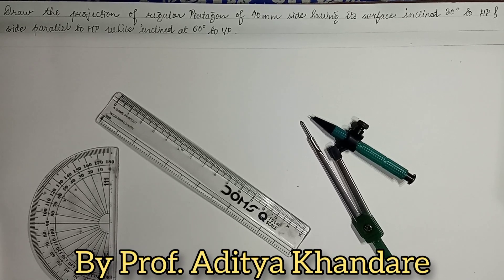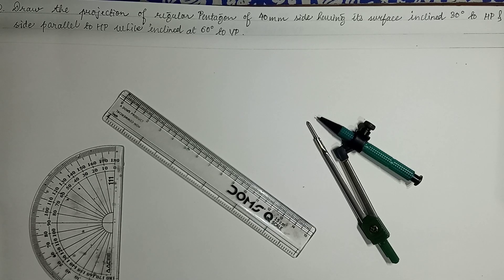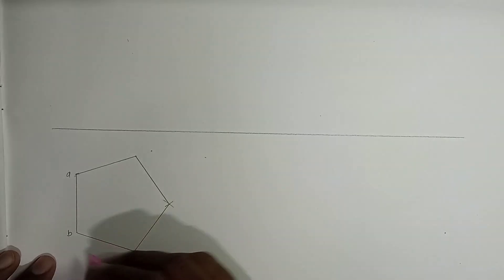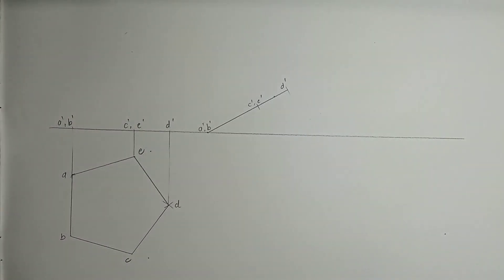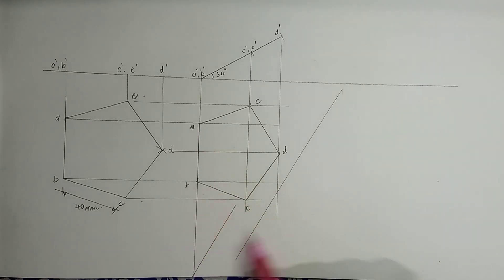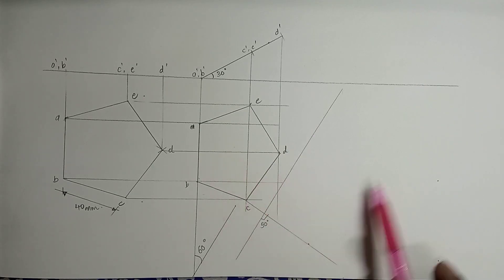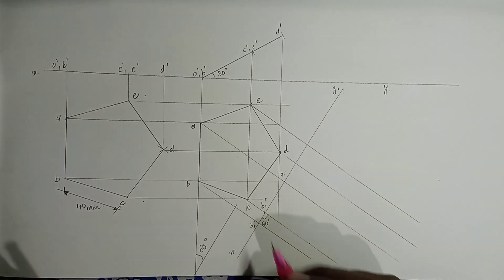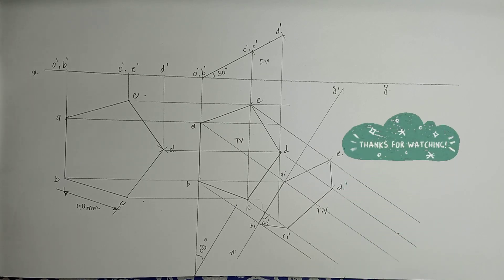Projections of Planes by Auxiliary plane Method: Pentagon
engineering drawing/ engineering graphics/engineering drawing for first year / engineering graphics important question /ITI drawing /adityakhandare/drawing/problems on ED/easy method/drawing tutorial